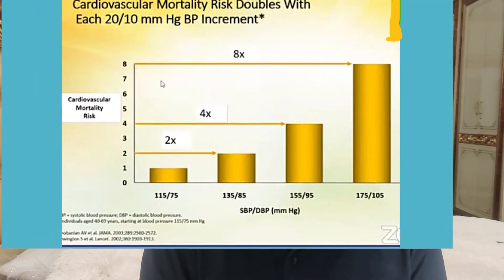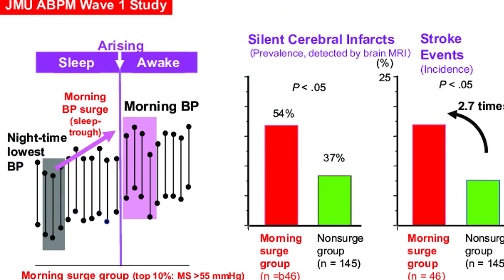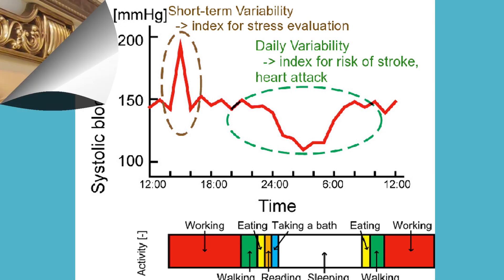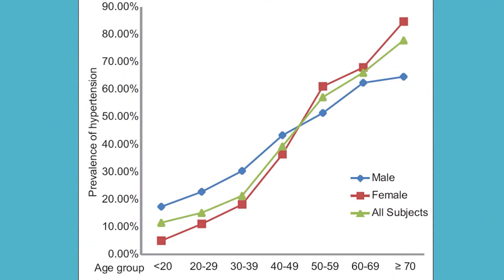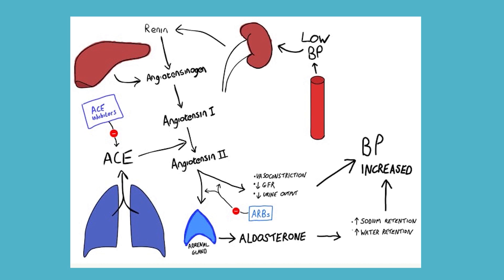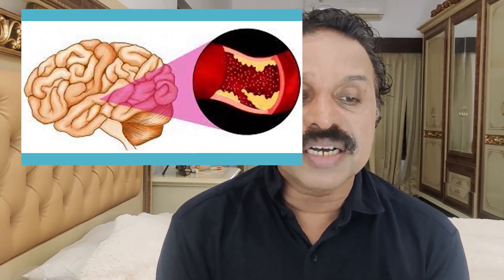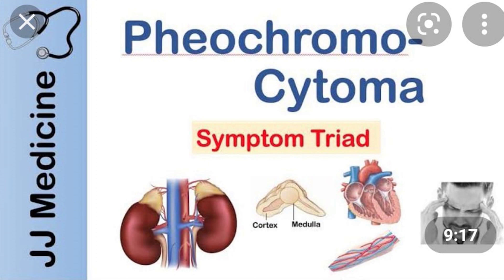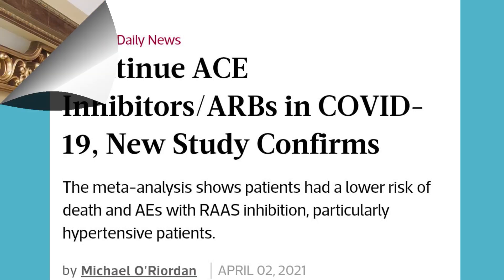Hypertension made easy By Dr Sadakkathulla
Global Prevalence of hypertension is high(26%) and one of the leading cause of morbidity and mortality .One-half of the hypertensive population doesn't  get adequate  control of blood pressure .The one hour video clearly clearly explained.
* Current concepts and guidelines in hypertension and target BP control.
* Proper selection of drugs & combination .
* Secondary Hypertension
* Drug Pharmacology